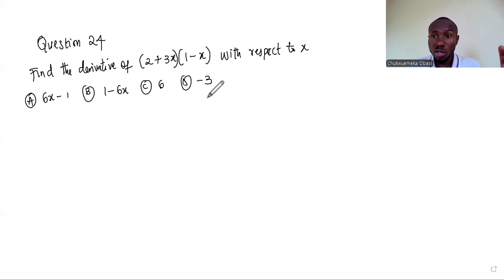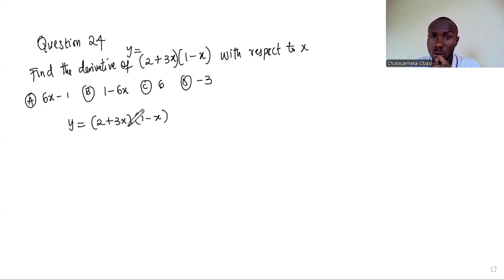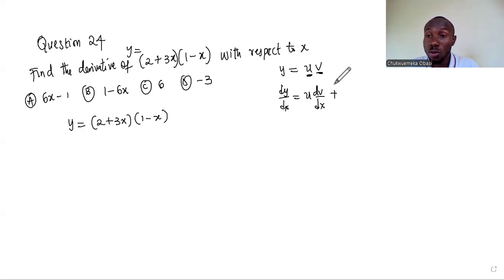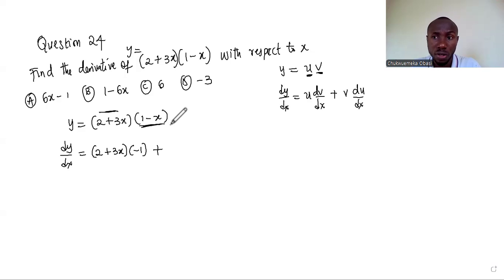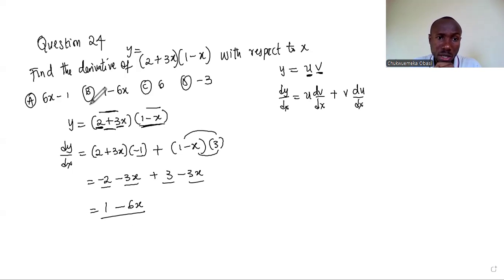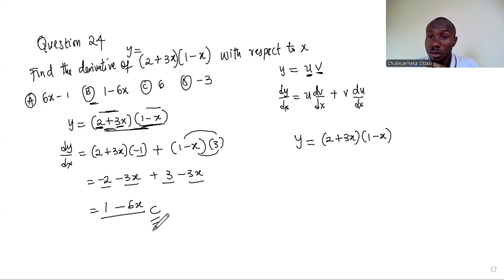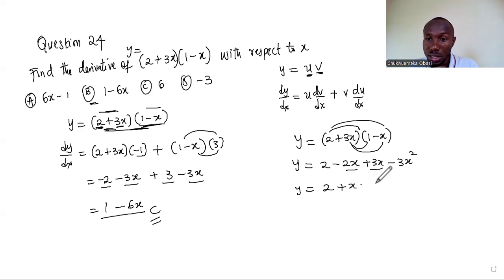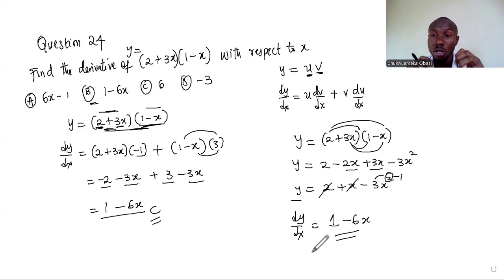JAMB/UTME MATH QUESTION 24 || DIFFERENCIATION